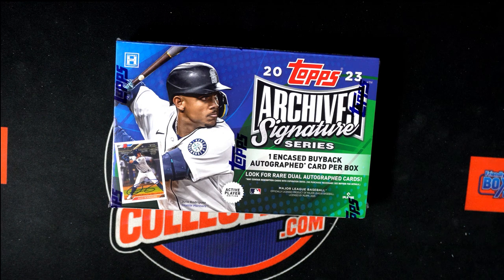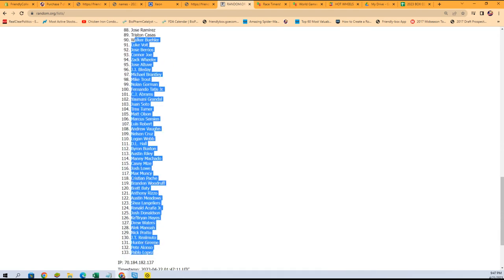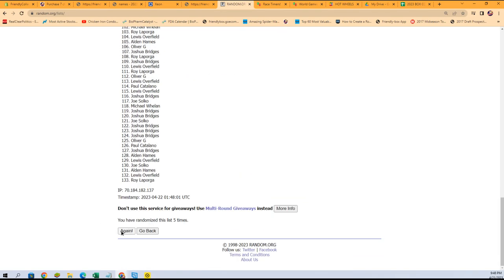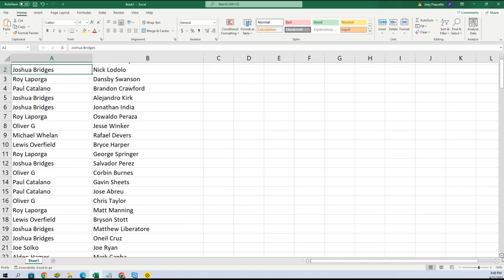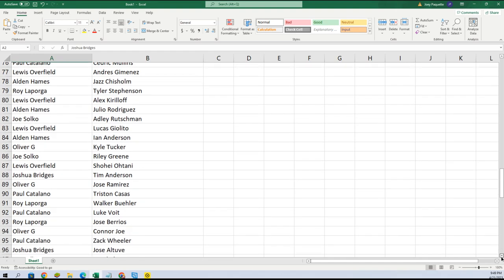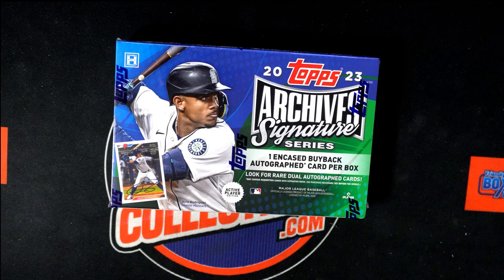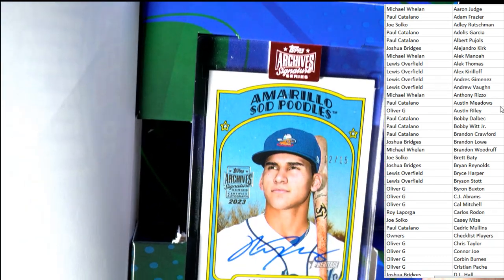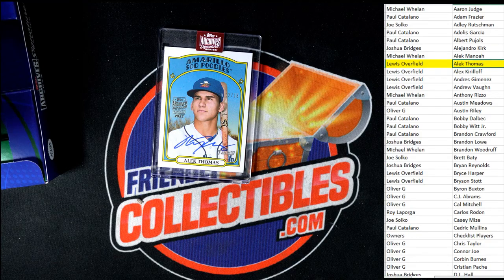Opening a box of 2023 Topps Archives Signature Series Baseball 23SIGSERIESACTIVE102